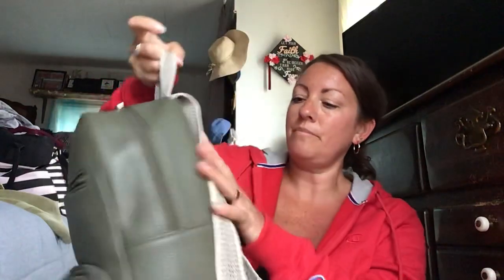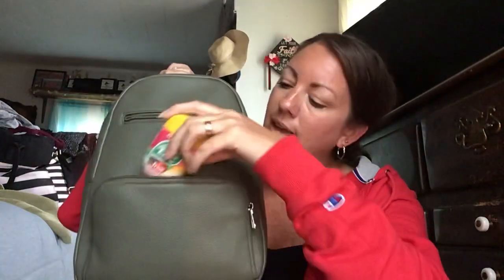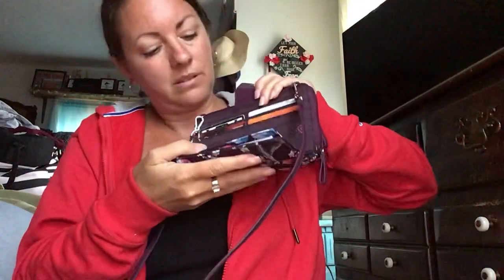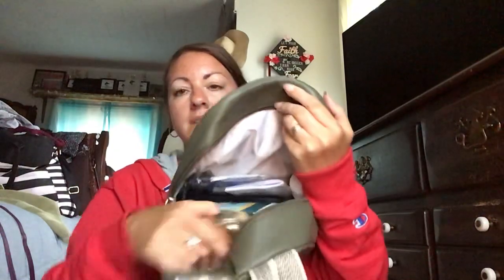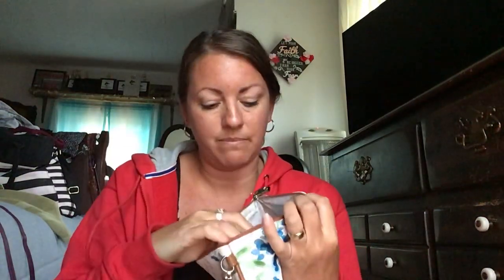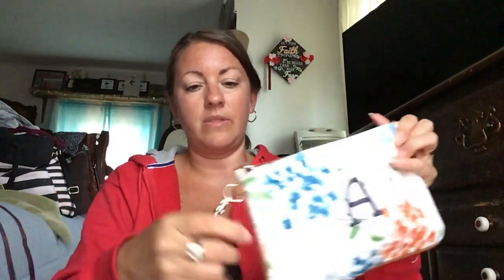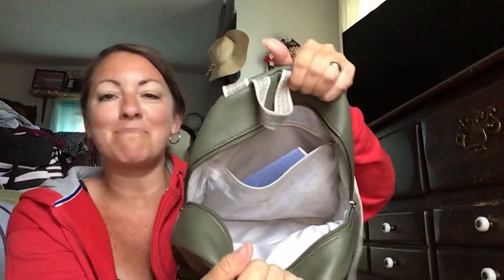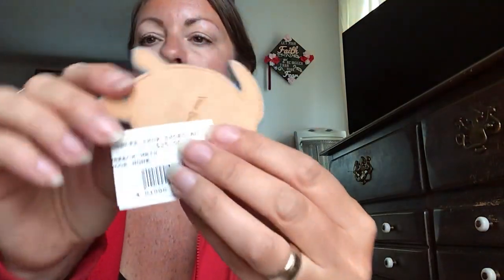What’s in my bag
ThirtyOne Backpack